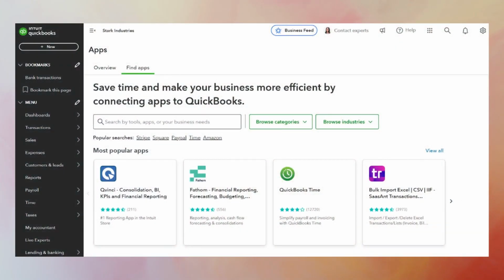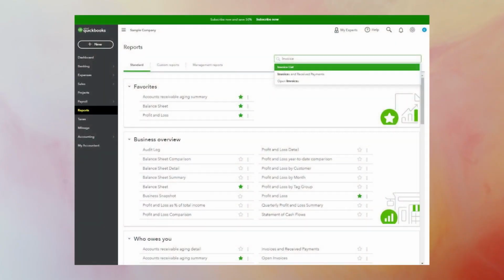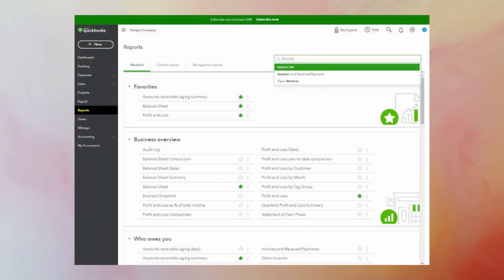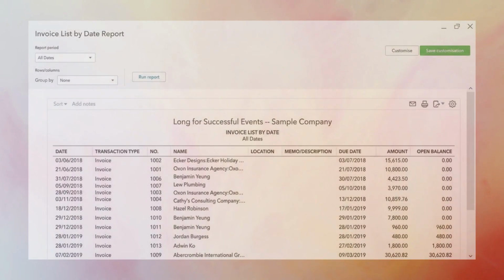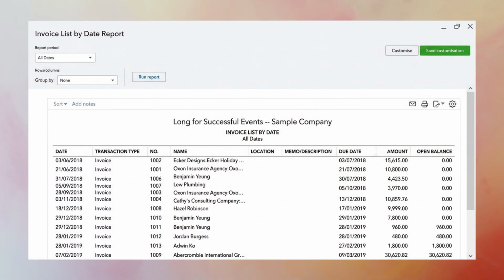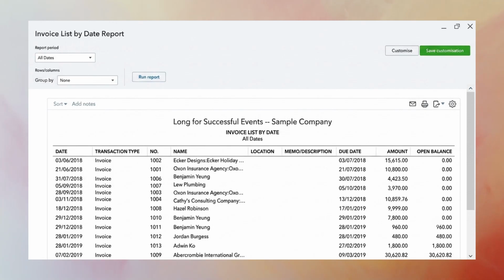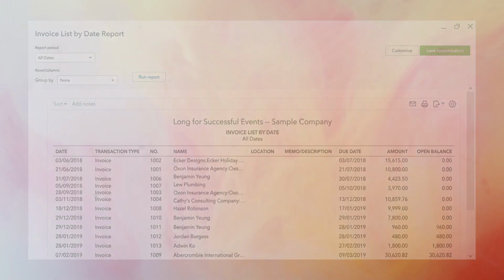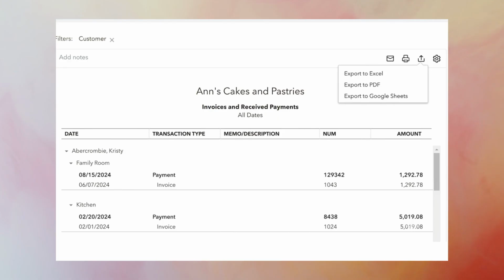How to Export Invoices from QuickBooks Online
To export invoices from QuickBooks Online, you can use the built-in export to Excel feature for a quick snapshot, or generate the sales report to get a complete list of all your invoices for a specific time period.